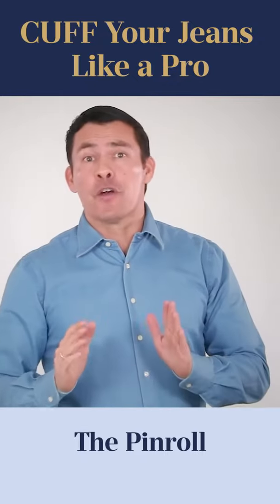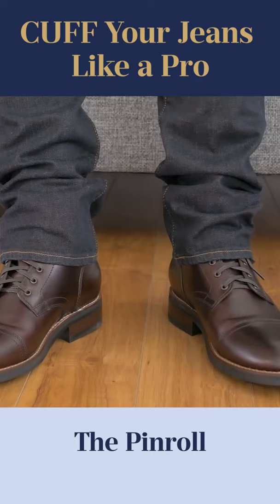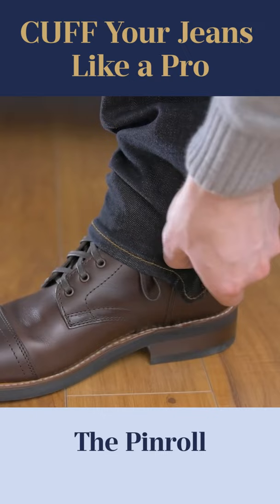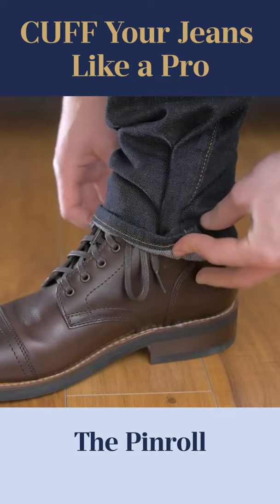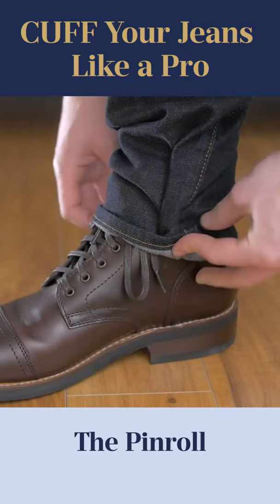CUFF Your Jeans Like a Pro // The Pin Roll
If you already know how to do a military shirt tuck then you know this jean cuffing method.
Put on some un-cuffed jeans and stand up straight.
Grab the inner seam at the bottom of one leg and pinch it.
You will then want to fold the fabric against your ankle so the fabric now overlaps.
You can now cuff the jean.

📫 Shipping Address

Antonio Centeno
USA

PRODUCTS

RECOMMENDED PRODUCTS